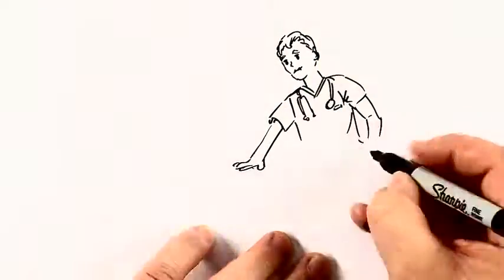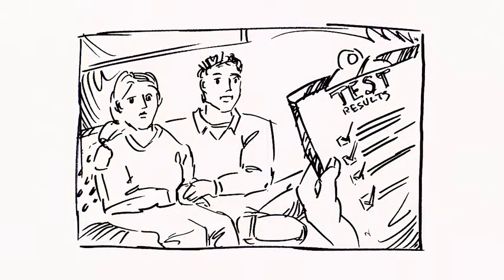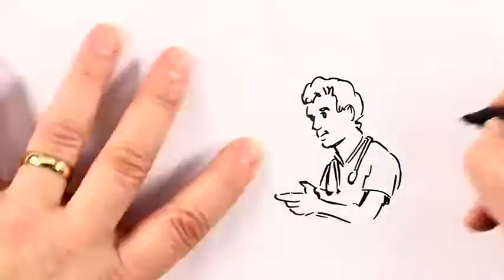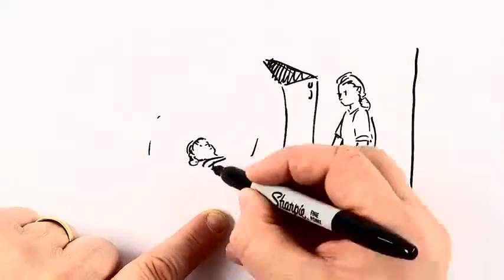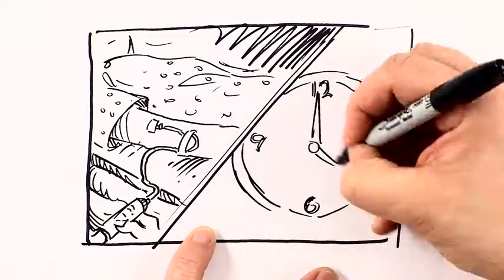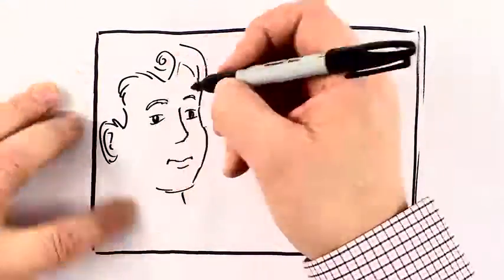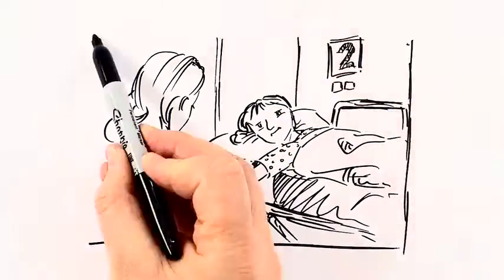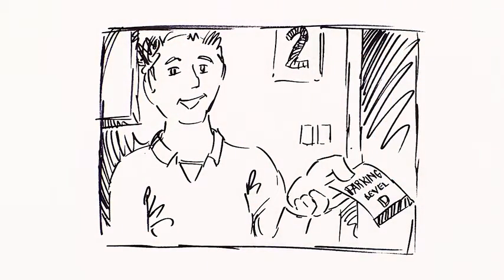2016 Academic Emergency Medicine Consesus Conference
Society of Academic Emergency Medicine
2016 Consensus Conference
Shared Decision Making in the Emergency Department: Development of Policy-Relevant Patient-Centered Research Agenda